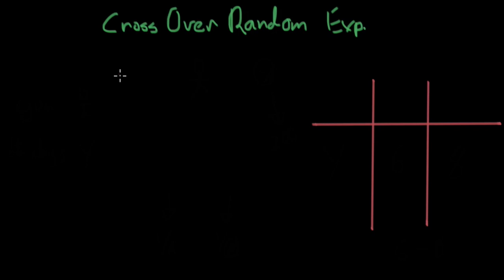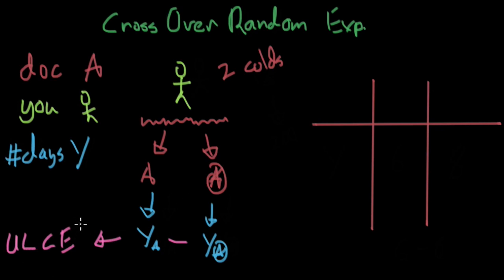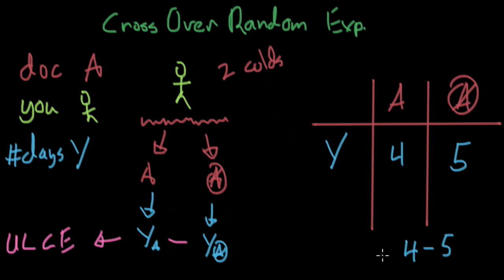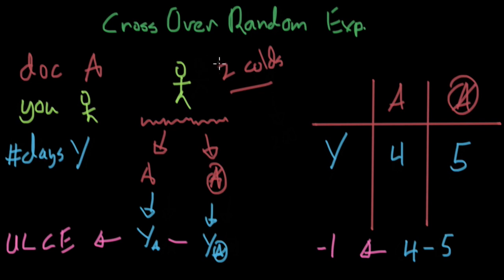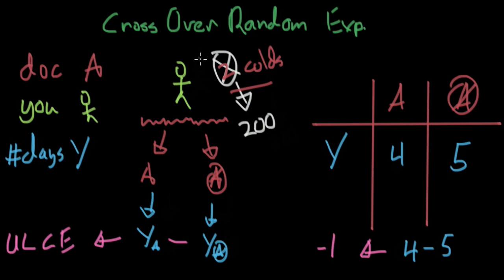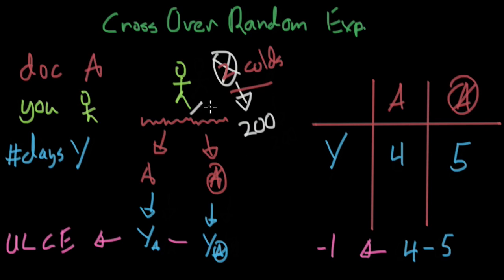Crossover Random Experiment - Causal Inference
In this video, I explain the concept of a crossover random experiment which is essentially the practical/normal version of a single individual idealized experiment (which we covered in the previous video of the Causal Inference series).